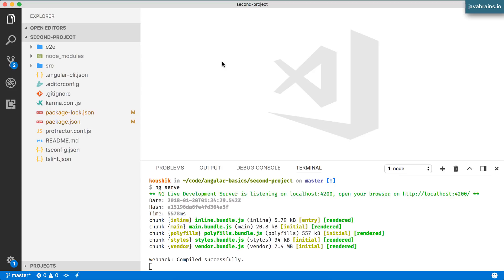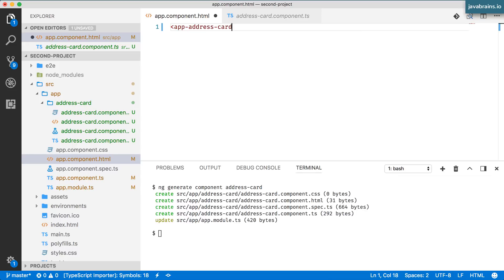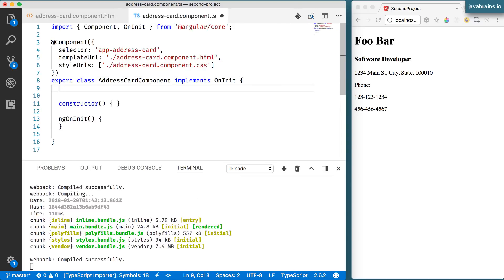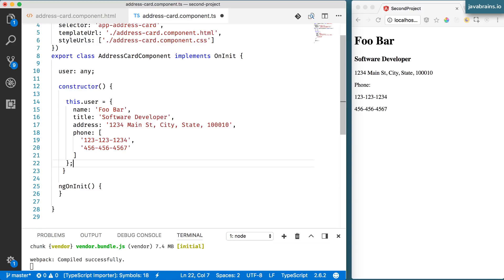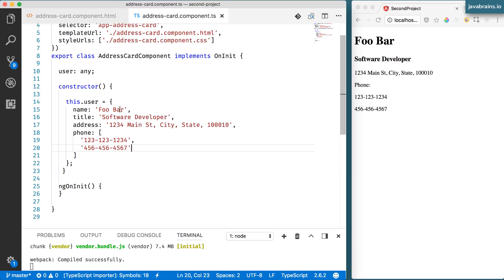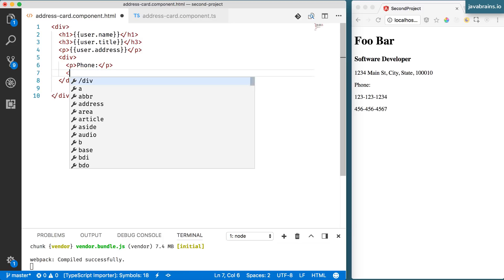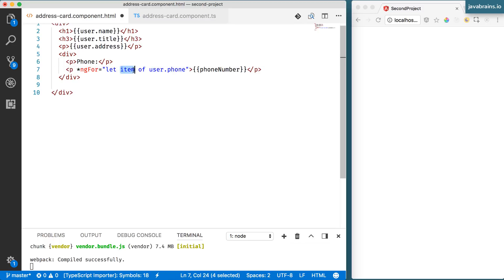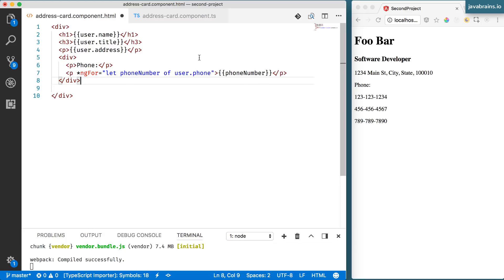Angular 6 Basics 11 - Looping with ngFor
In this unit, we'll look at the ways you can customize your view by using the directives and template interpolation features of the Angular framework. We'll start by examining the directive `ngFor` that lets you loop over an array in the view.